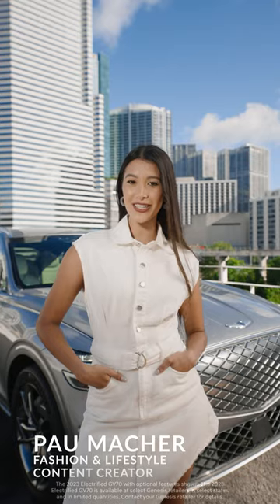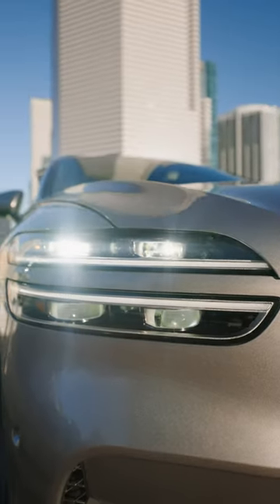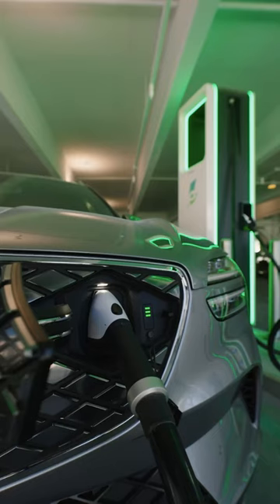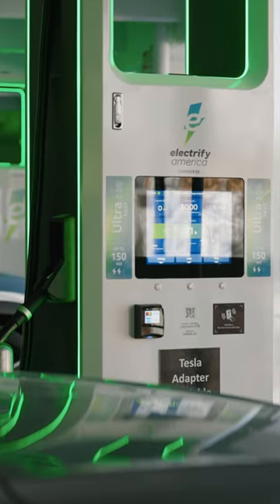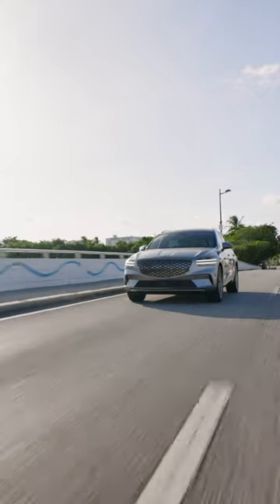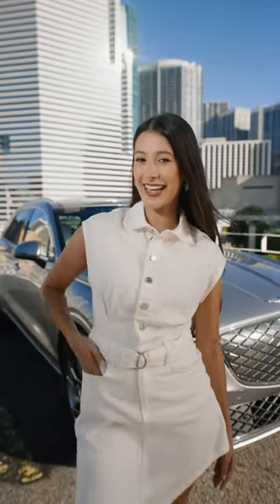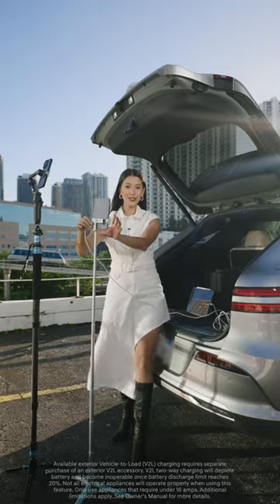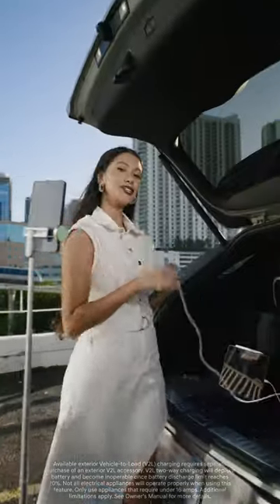The Electrified GV70 Powers Content Superstar Pau Macher's Lifestyle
Miami moves with content superstar Pau Macher and the Electrified GV70.